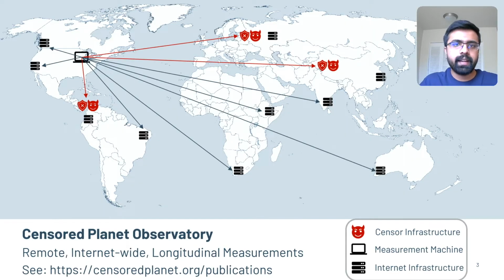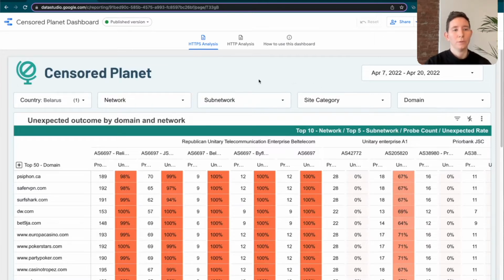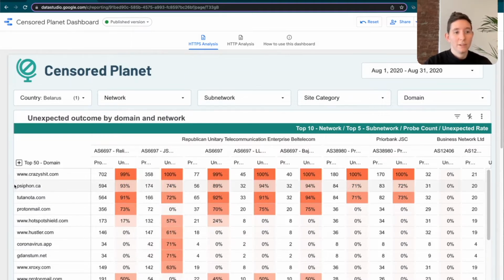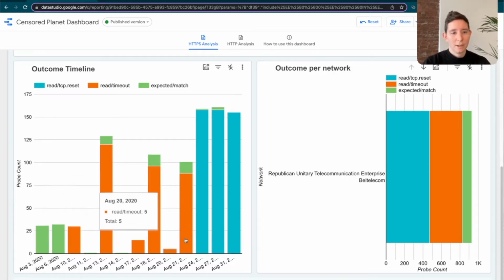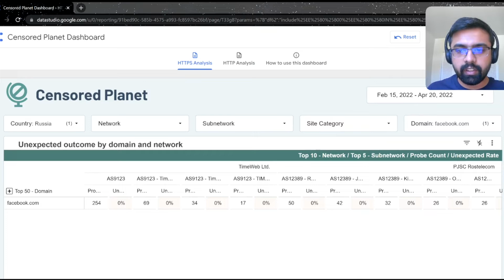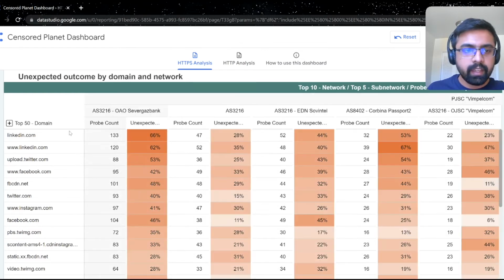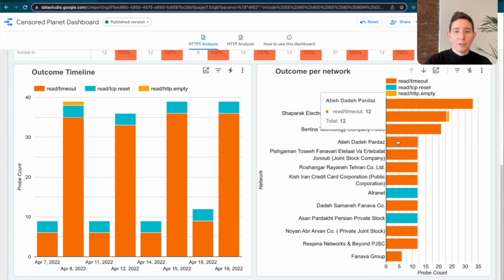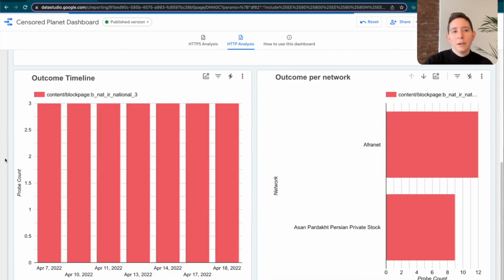RightsCon 2022 - Exploring Internet censorship with the Censored Planet Dashboard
A tech demo for the Censored Planet dashboard presented by Ram Sundara Raman (Censored Planet, University of Michigan) and Sarah Laplante (Google Jigsaw). Censored Planet, in collaboration with Google Jigsaw, has developed a censorship dashboard for exploring the data collected by Censored Planet We have developed a censorship data analysis pipeline and dashboard that lets users quickly analyze, extend, and explore censorship measurement data. This powerful new tool lets a more diverse group of users explore longitudinal Censored Planet data, allowing for a quick and easy understanding of censors' behaviors and censorship events.